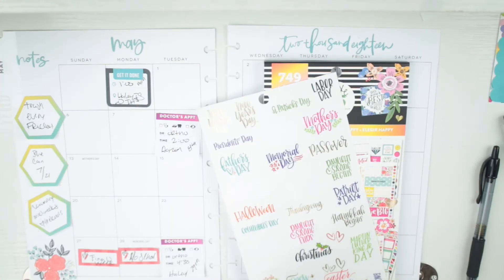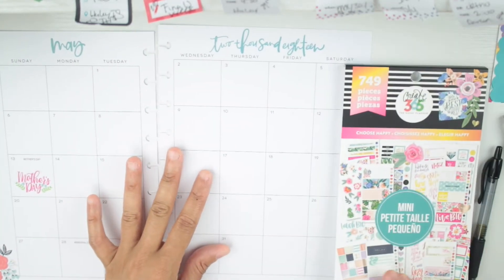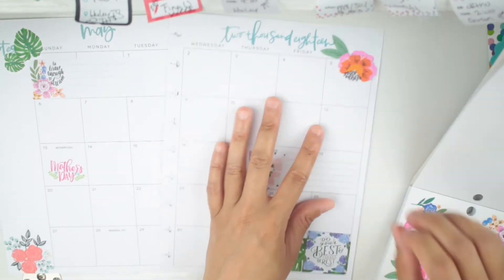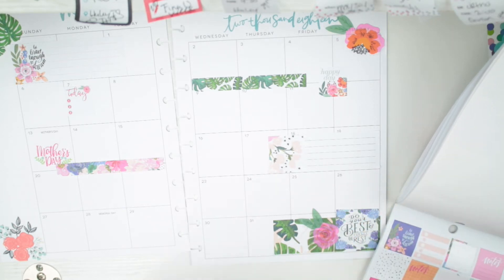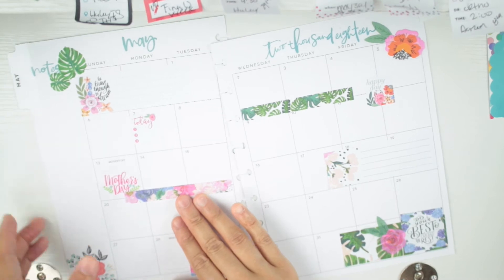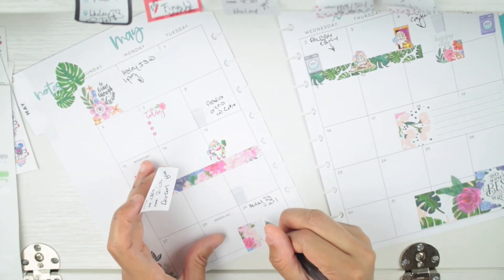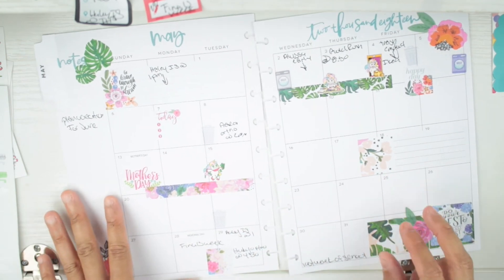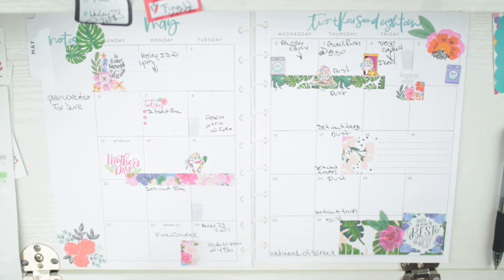Plan With Me - Monthly May 2018 - The Happy Planner | Planning With Kristen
Showing you how I plan out the month of May

Bakersfield CA
93390